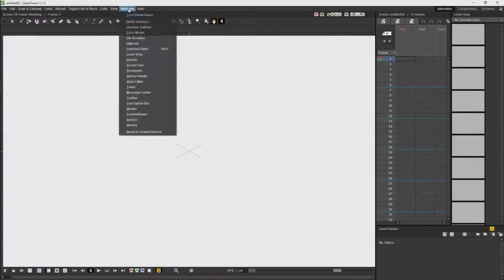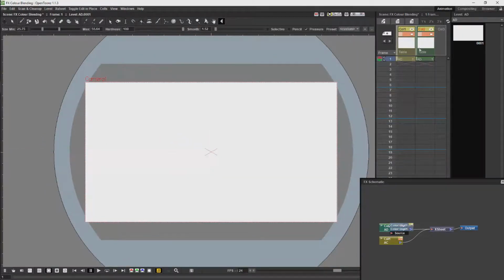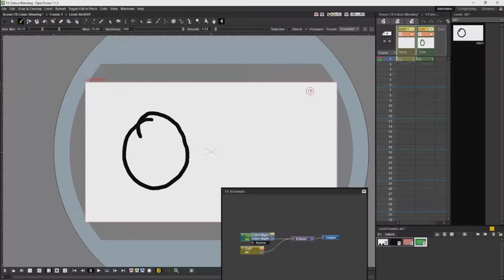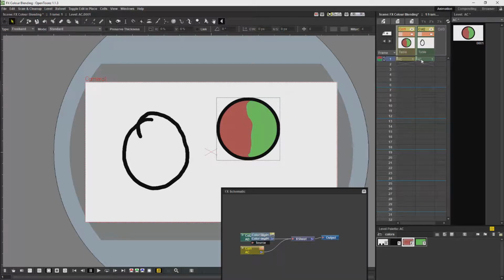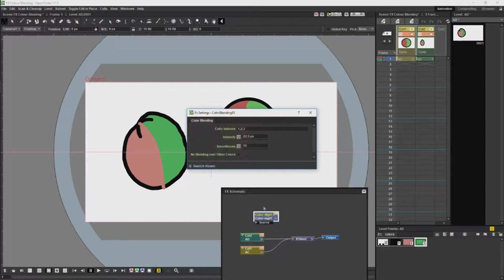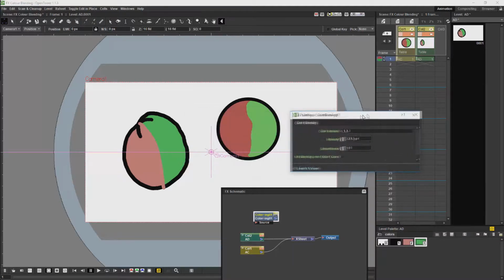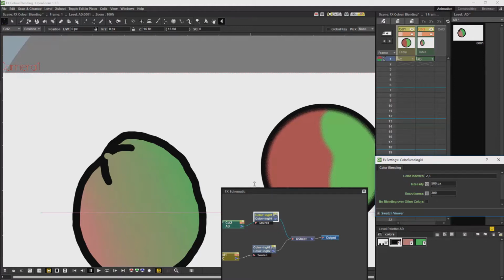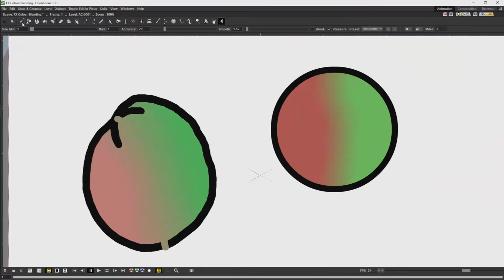OpenToonz FXNodes - Toonz Level Colour Blending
This video gives a basic overview of how the Toonz_Level - colour blending node works.

Bountysource: